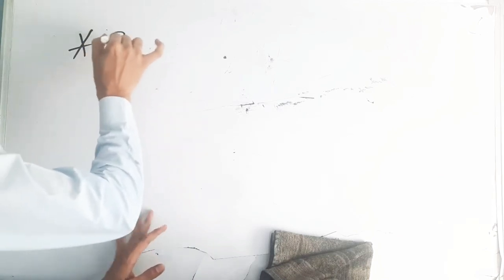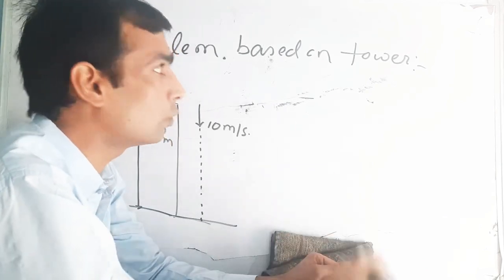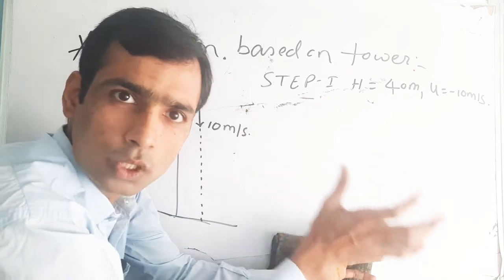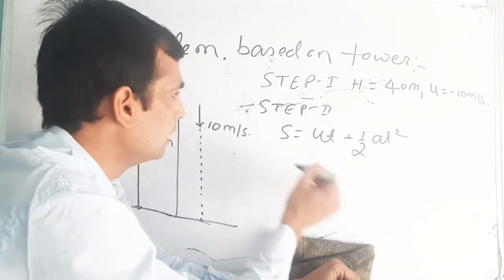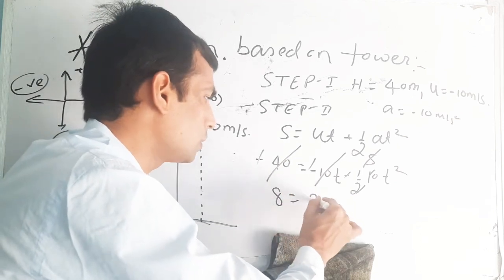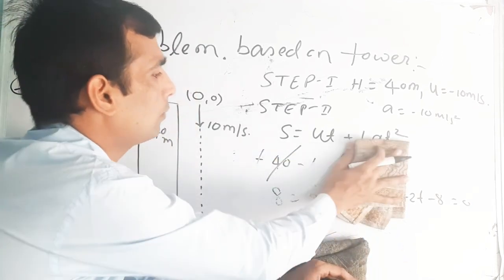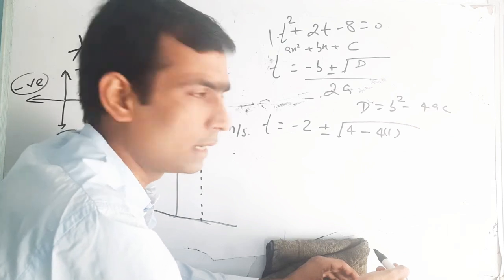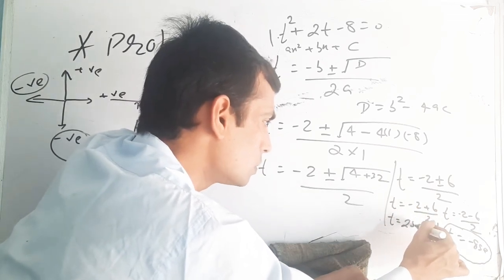KINEMATICS PROBLEM BASED ON TOWER.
KINEMATICS ONE DIMENSIONS PROBLEM BASED ON TOWER.